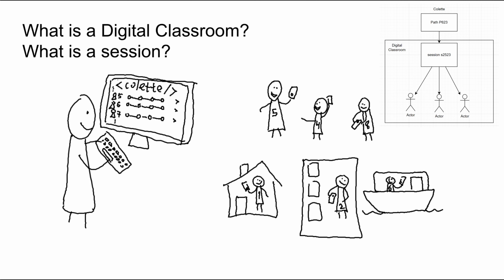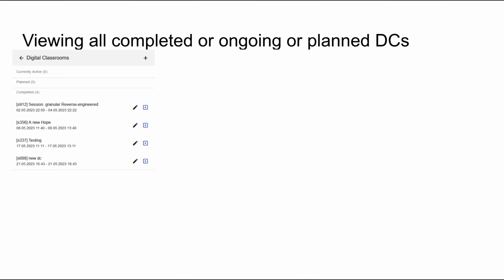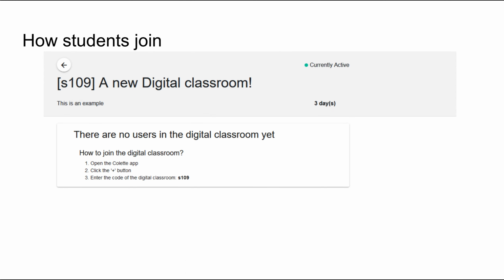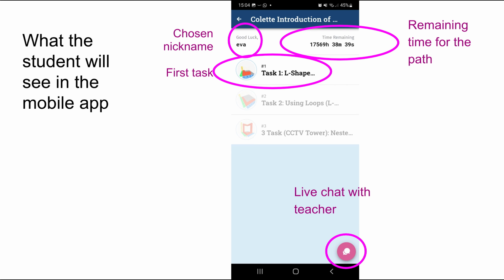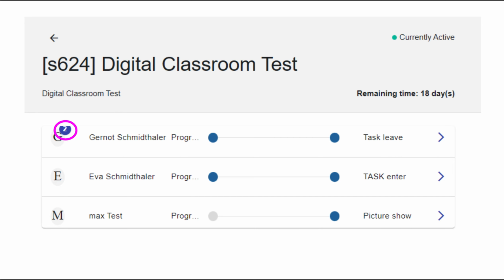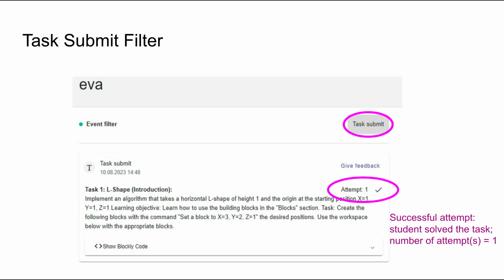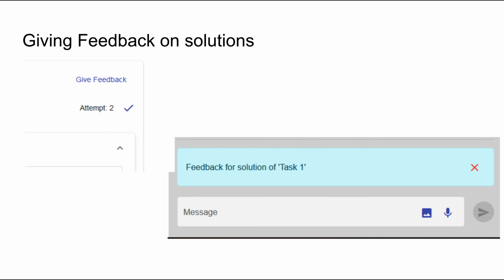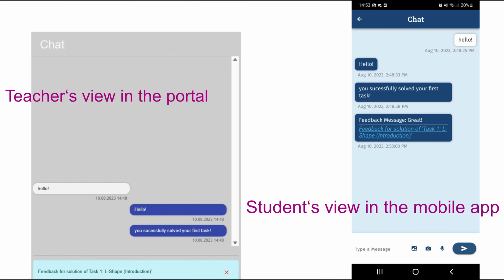Colette Module 4: Colette in the classroom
In this module, you will learn how to use Colette in the classroom, especially through the Digital Classroom which is a synchronous way to work together on a path for a limited timespan, whether in the class, as a homework or during a longer project period.